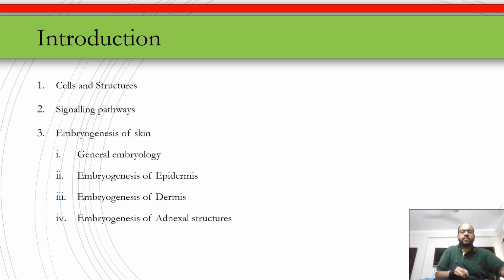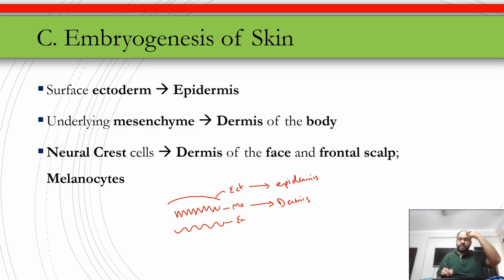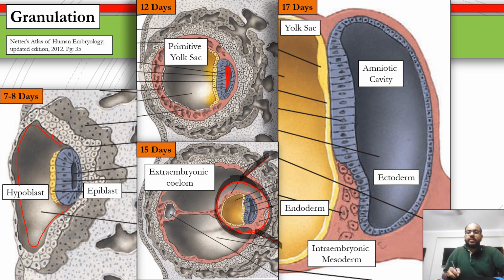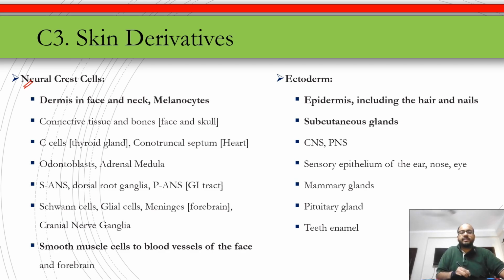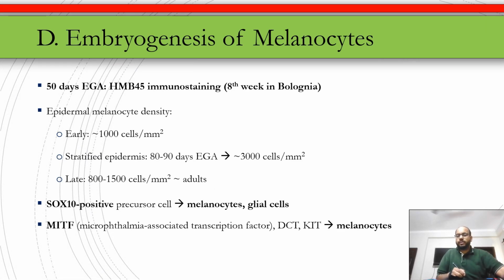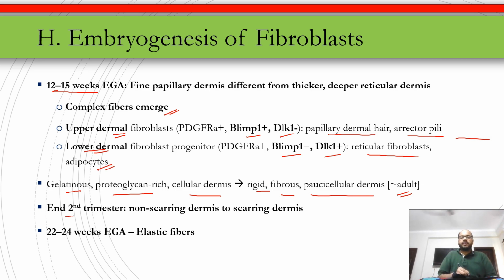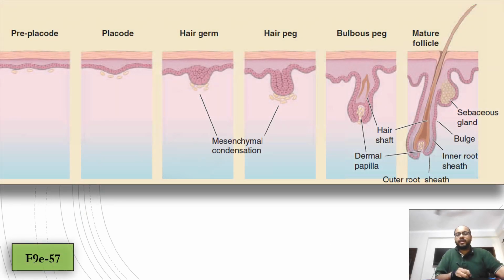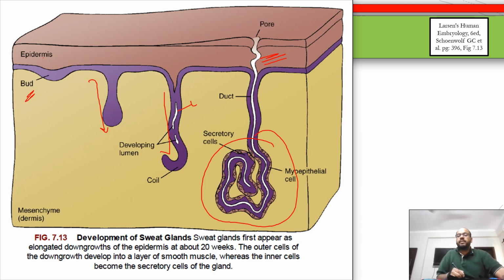Embryogenesis of the Skin and Appendageal Structures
Introduction - 01:30
A. Cells and Structures - 03:02
B. Signaling Pathways - 04:06
C. Embryogenesis of Skin - 08:20
C1. General Embryology - 09:45
C1. General Embryology: Gastrulation - 13:57
C1. General Embryology: Neural Crest Cells - 19:27
C2. Embryogenesis of Skin: Neural Crest - 21:40
C3. Skin Derivatives - 24:23
C4. Embryogenesis of Skin: Somites - 24:52
C5. Embryogenesis of Skin: Epidermis - 26:26
D. Embryogenesis of Melanocytes - 31:38
E. Embryogenesis of Langerhans Cells - 38:40
F. Embryogenesis of Merkel Cell - 39:43
G. Embryogenesis of Dermis - 34:54
H. Embryogenesis of Fibroblasts - 36:48
I. Embryogenesis of Vessels, Nerves, Fat - 39:44
J. Embryogenesis of Dermo-Epidermal Junction - 42:25
K. Embryogenesis of Hair Follicle - 43:38
L. Embryogenesis of Sebaceous Gland - 48:15
M. Embryogenesis of Eccrine Sweat Glands - 49:54
Further Reading - 54:25
Membership to the Channel - 54:40
End - 56:44

Further Reading:

1. Chapter 2 – Structure and Function of Skin – McGrath JA et al. In: Rooks Textbook of Dermatology, 10ed. Pg-2.1, Griffiths C et al.

2. Chapter 2 – Skin Development and Maintenance. In: Bolognia’s Dermatology, 5ed. Pg-58, Brownell I et al

3. Chapter 4 – Structure and Function of Skin. In: Fitzpatrick’s Dermatology, 9ed. Pg-49, Garza L et al.

4. Larsen's Human Embryology, 6ed, Schoenwolf GC et al. pg: 401.

5. Netter’s Atlas of Human Embryology; updated edition, 2012. Pg: 38, 54